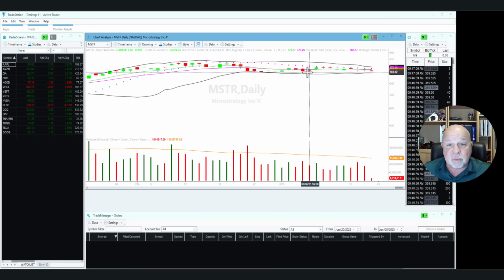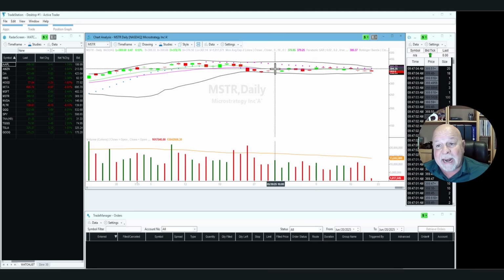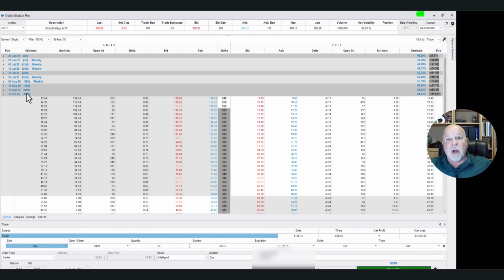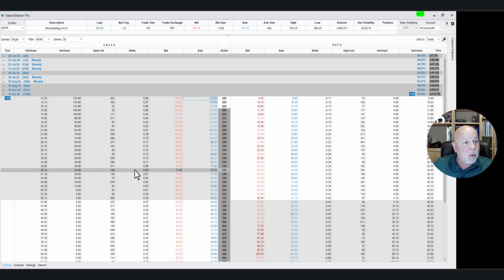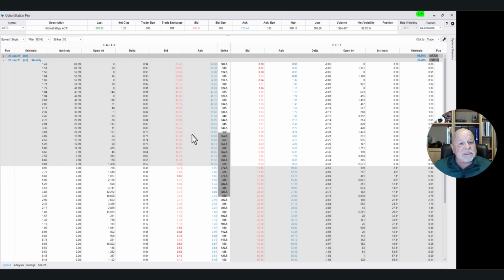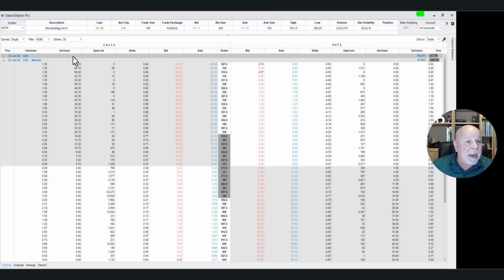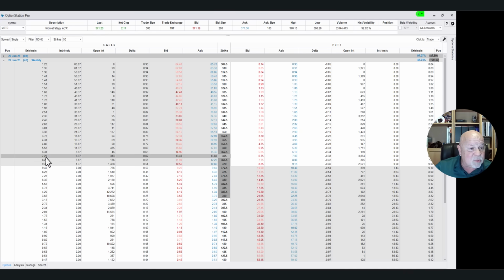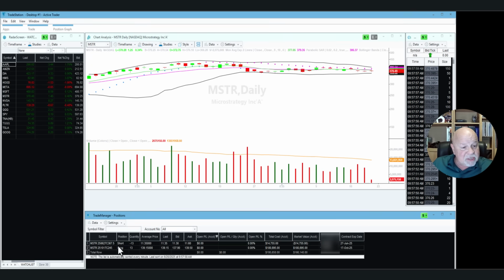How I make $10k income from 1 MSTR trade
MicroStrategy (MSTR) is trading in a range, but I still managed to get back into the trade and create $11K in covered call income (spread) for the week.